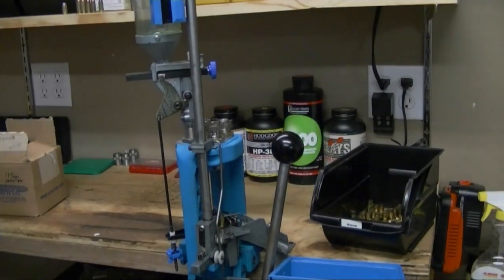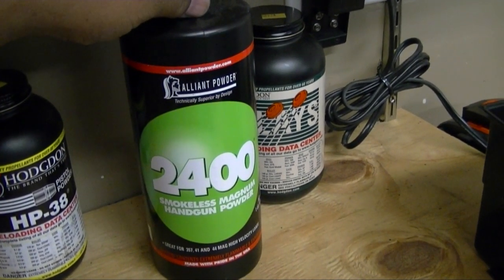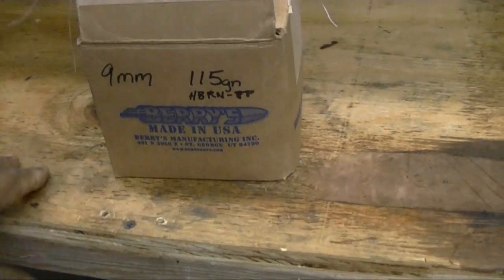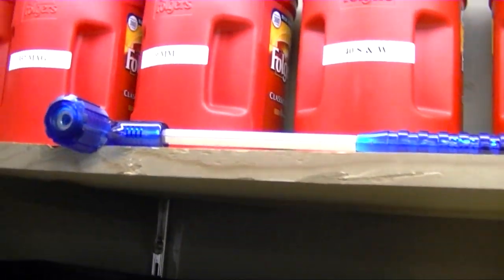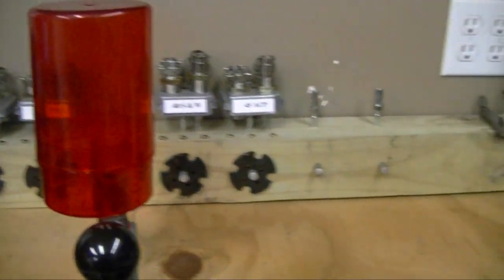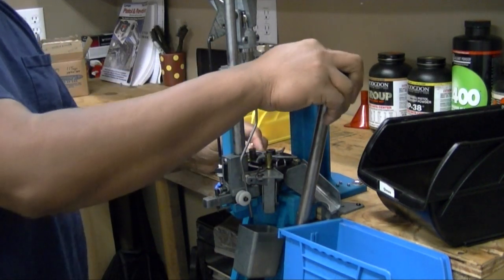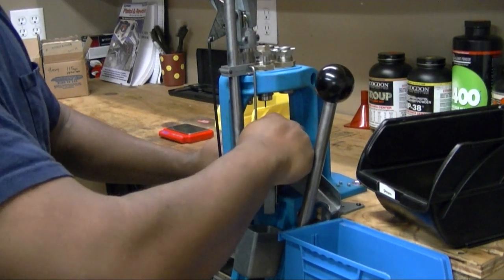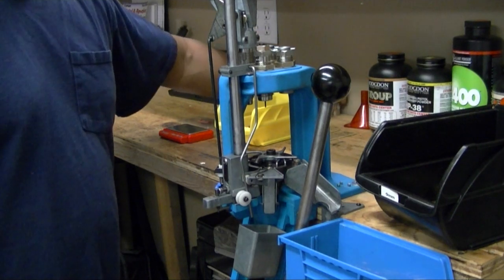Dillon 550b Reloading info & Tips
Showing my Dillon reloading press and setup with a few tips I have come up with.